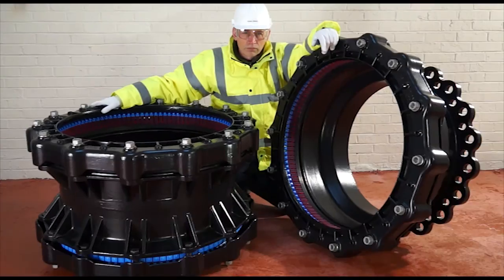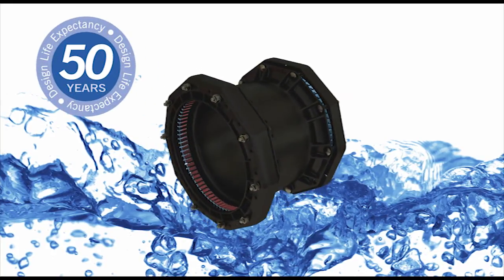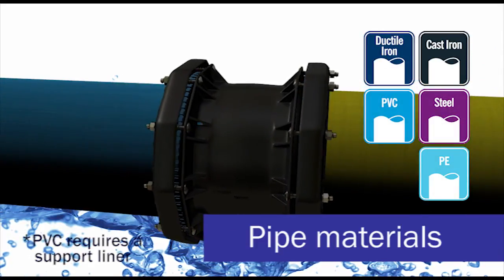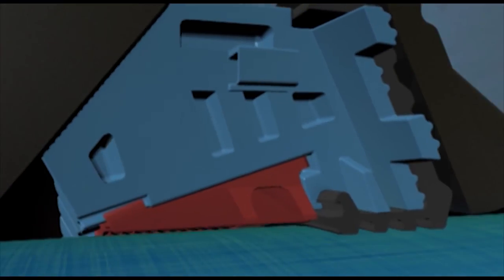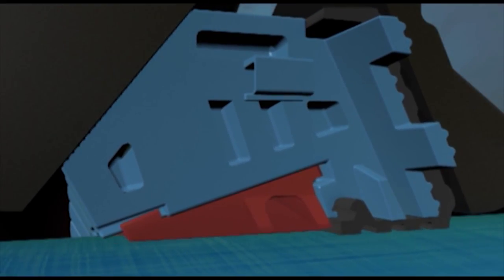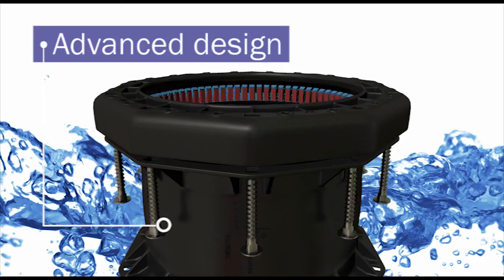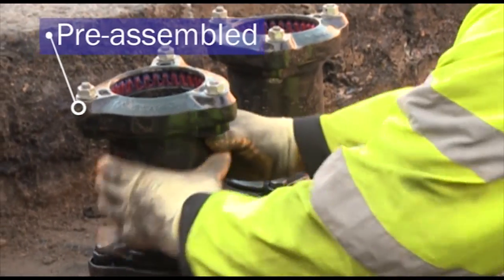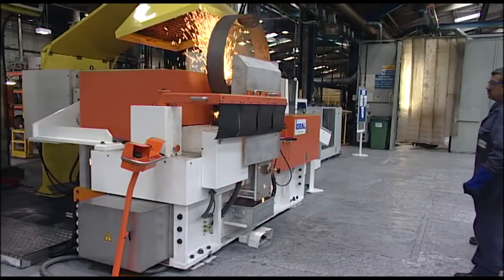"Our Range Just Got Bigger" - UltraGrip DN600 - Viking Johnson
Next Generation UltraGrip with ultimate gripping technology has now been extended in sizes up to DN600. The UltraGrip range extension will allow customers a single sealing and gripping product solution to cover the majority of pipes installed in their underground pipe network. UltraGrip provides an advanced solution for achieving restrained pipe connections through substitution of traditional jointing methods. UltraGrip products are designed to offer a answer for joining plain-ended pipes and contain an end load resistant mechanism, that grips and seals onto a variety of pipe materials including cast iron, ductile iron, steel, PVC* and PE*.